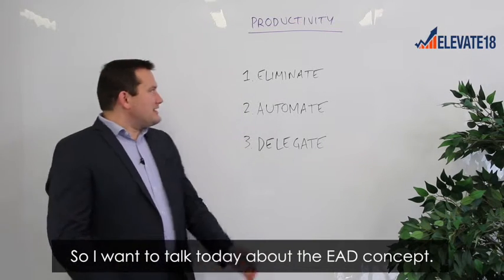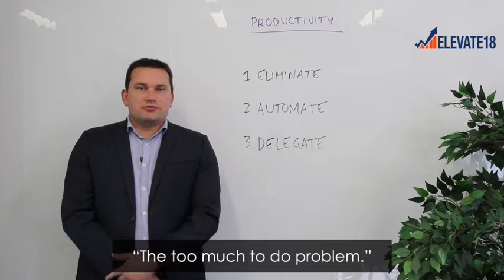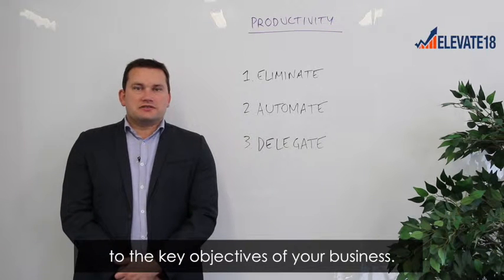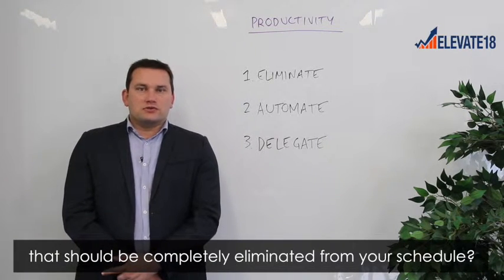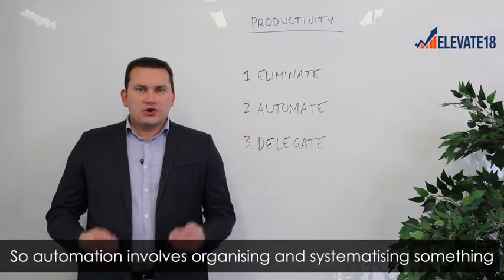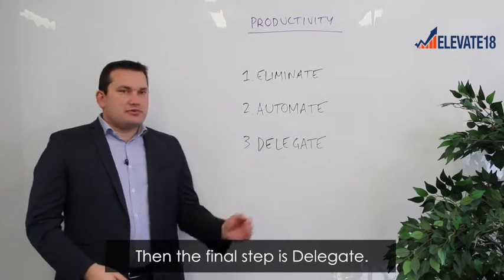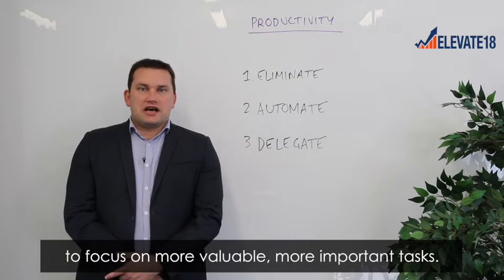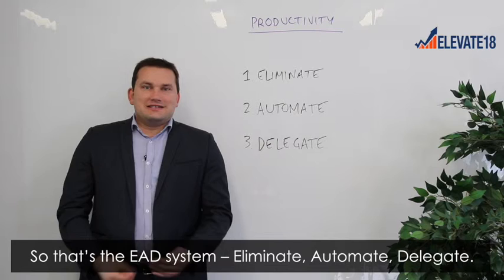Elevate18 Ep. 13 | EAD - The Key to Productivity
Business is not about busyness. It’s about being productive, being effective. So in Episode 13, I want to talk today about the EAD concept. EAD is an acronym for Eliminate, Automate, Delegate and it’s a brilliant system for becoming more effective in a business context.